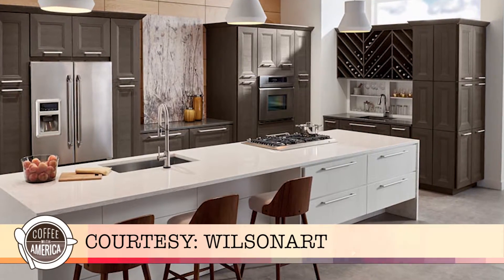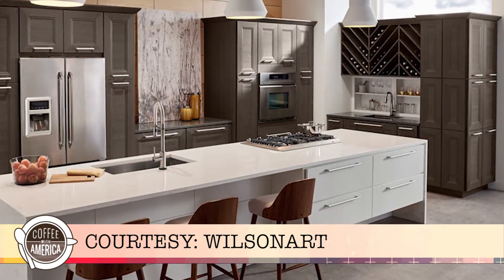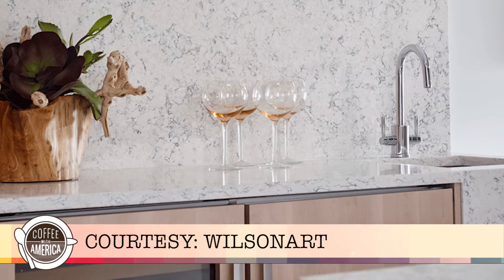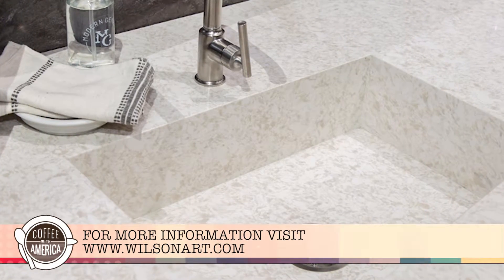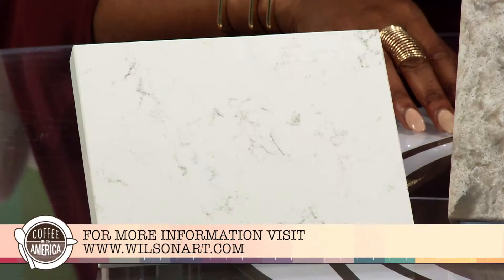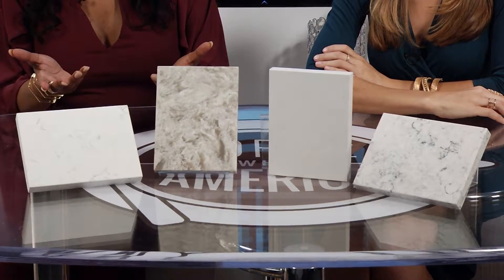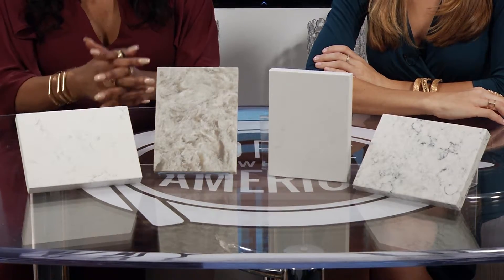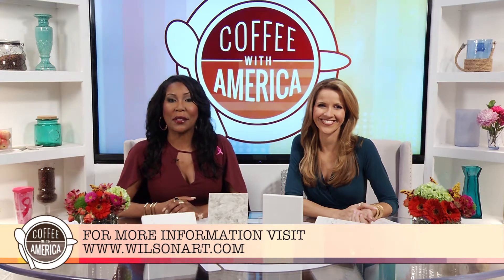Wilsonart Quartz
If you’re planning any renovations for your home—look to Wilsonart Quartz to create beautiful, sophisticated—and long, lasting kitchen and bath surfaces.